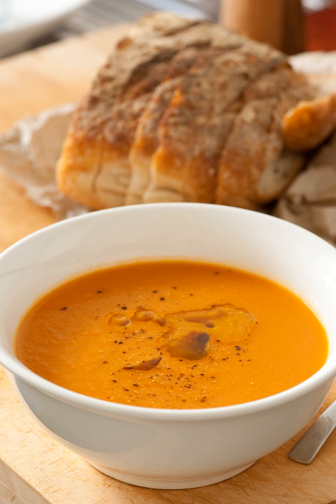Carrot soup | Wikipedia audio article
This is an audio version of the Wikipedia Article:
Carrot soup

00:00:40 1 Overview
00:03:08 2 In French cuisine
00:03:53 3 History
00:04:54 4 See also

- Socrates

SUMMARY
Carrot soup (referred to in French as Potage de Crécy, Potage Crécy, Potage à la Crécy, Purée à la Crécy and Crème à la Crécy) is a soup prepared with carrot as a primary ingredient. It can be prepared as a cream- or broth-style soup. Additional vegetables, root vegetables and various other ingredients can be used in its preparation. It may be served hot or cold, and several recipes exist.
Carrot soup has been described as a "classic" dish in French cuisine. The soup was eaten by King Edward VII every year on 26 August to commemorate the 1346 Battle of Crécy.